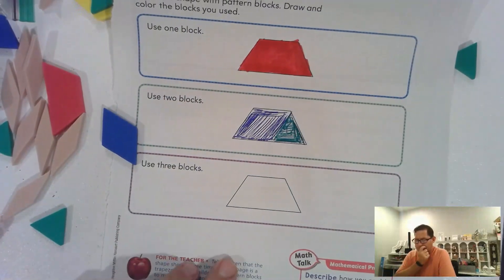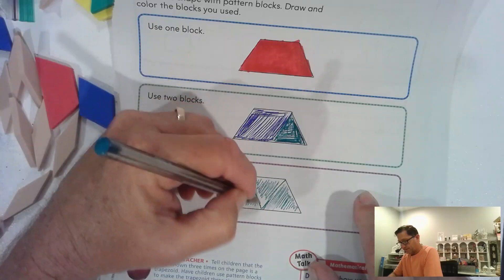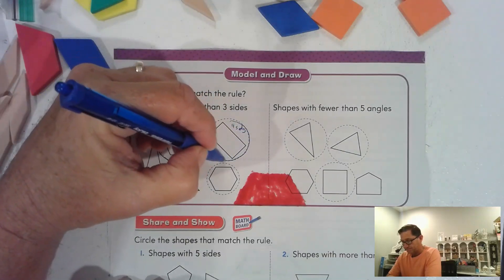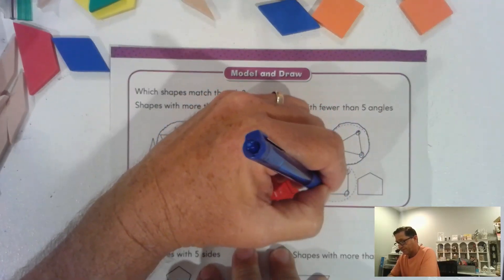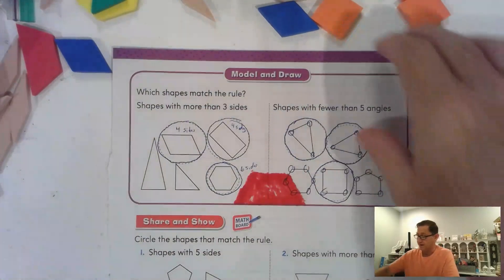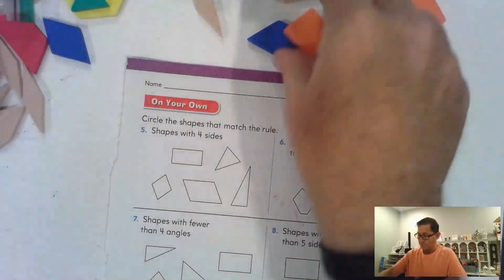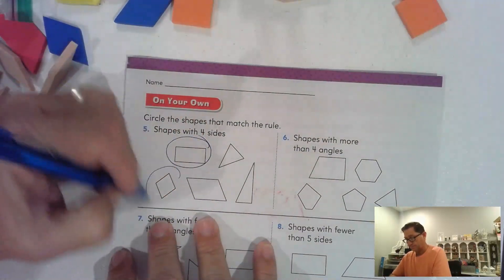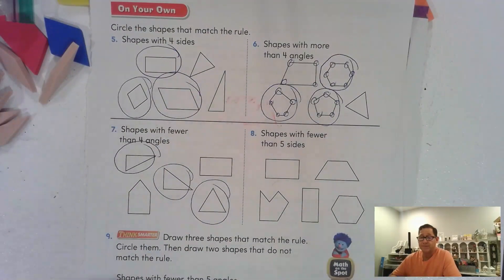2nd Grade GO Math Lesson 11.6 Sort Two-Dimensional Shapes pages 541-544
This video covers Lesson 11.6 Sort Two-Dimensional Shapes on pages 541-544 of the 2nd Grade GO Math textbook.